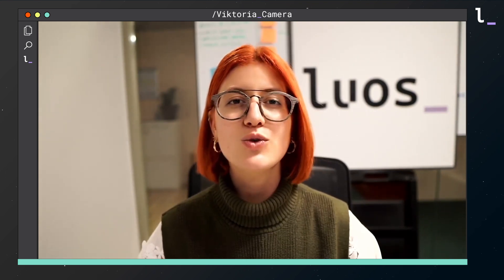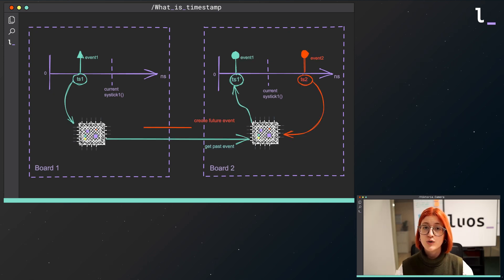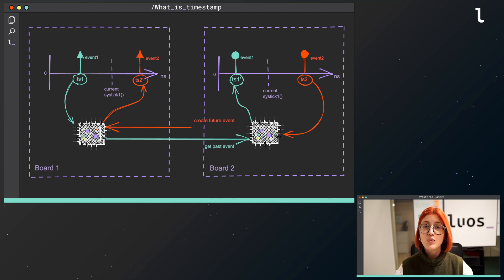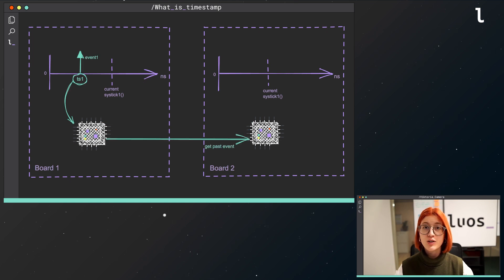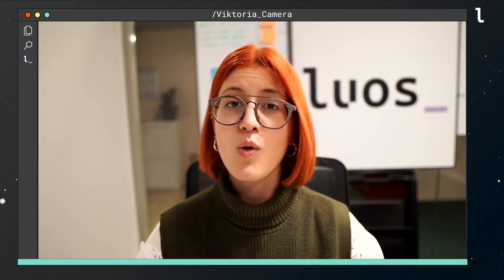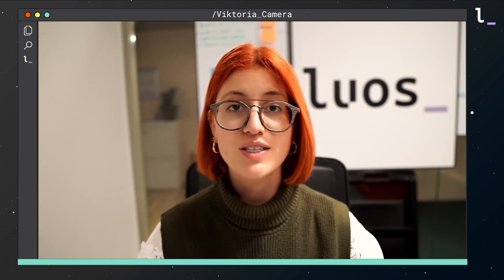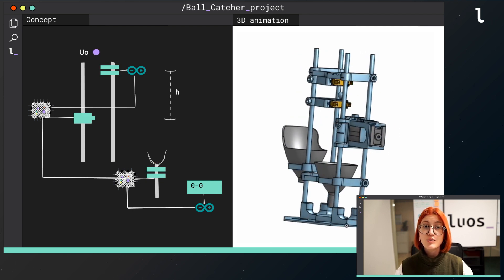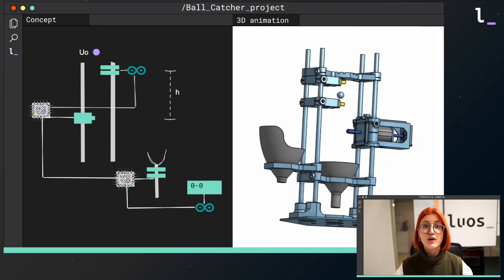Ball Catcher: Part 1 | Create a hard real-time system, across multiple electronic boards with Luos.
If you’re working on critical systems such as cars, spacecraft, or nuclear plants, you know how difficult it is to create a hard real-time system, across multiple electronic boards.
In this video, we’ll introduce the real time capabilities Luos enables and demonstrate their application through a cool, real-world project Viktoria decided to create, called the Ball Catcher.
This video is the first in a series, explaining the real time aspect of Luos.

Produced by: Luos
Directed by: Viktoria (Vik 1501 on Luos Discord)

Summary:
00:00 Introduction
01:01 What is timestamp?
01:48 Ball Catcher project: Create a hard real-time system, across multiple electronic boards
02:11 Conclusion
02:41 Discover more videos of Luos